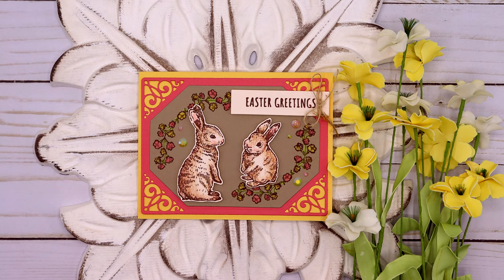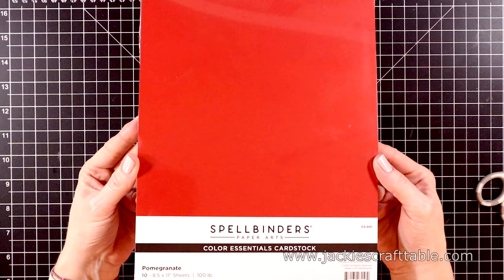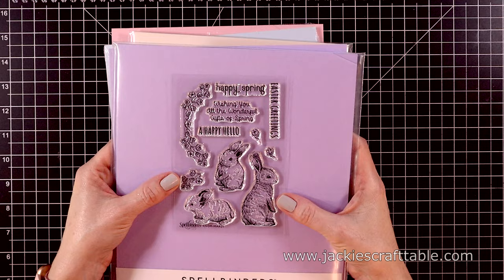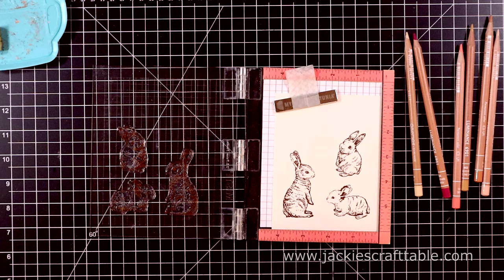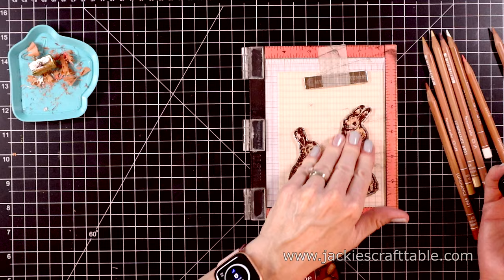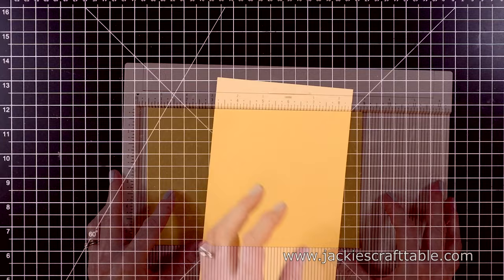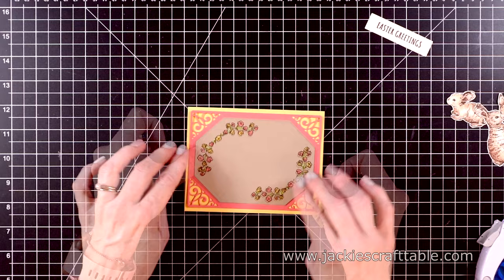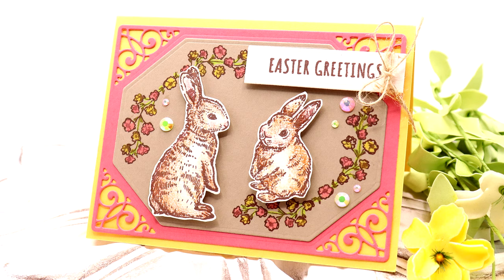Colored Pencils on Colored Cardstock | Spellbinders Stamp of the Month & New Colored Cardstocks!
Hello and welcome! I hope you are having a relaxing, crafty weekend! I am using one of my very favorite card crafting techniques today. I'm using my colored pencils on colored cardstock. The stamp set I'm using is Spellbinders' March Clear Stamp called Wonderful Spring. It includes 3 of the most charmingly illustrated bunnies for spring. You can make up spring or Easter cards with this pretty set.

I'm also very excited to show you some new colored cardstock from Spellbinders. This is luscious, heavy-weight cardstock--100lb--in gorgeous colors. In the video below I will walk you through the new cardstock and then we'll create an Easter card using the Stamp of the Month.

Jackie's Craft Table Blog in a new tab)

Art Medium:
Luminance Colored Pencils
Brass Bullet Pencil Sharpener

Tools:
Misti Stamping Tool
Acorn Ink
Natural Burlap String